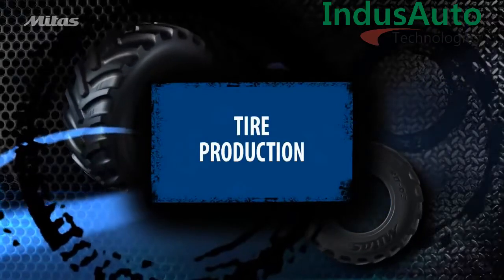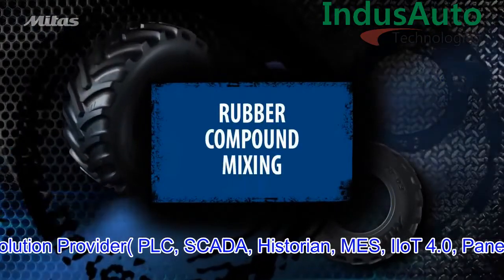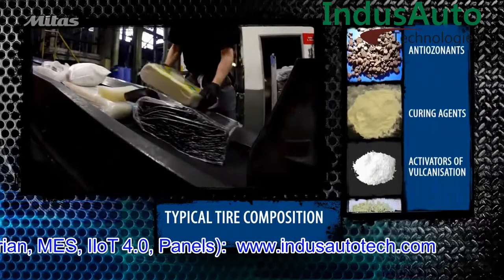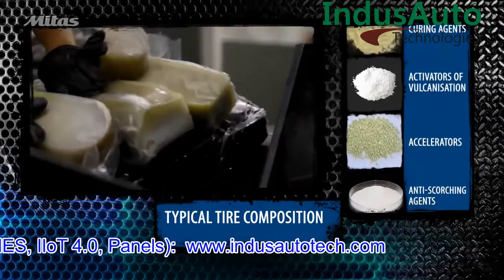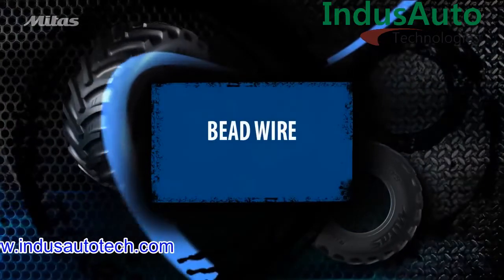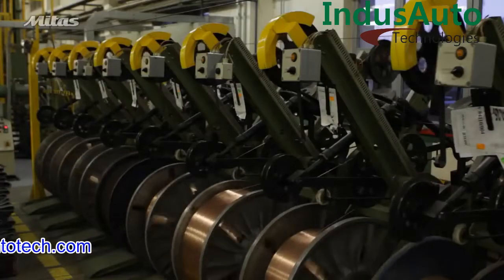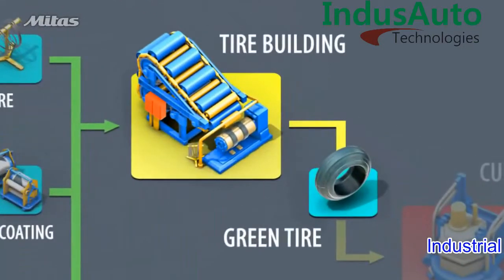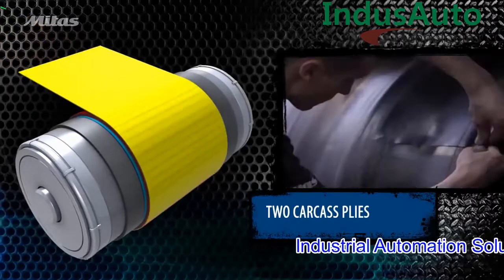***IndusAuto in Tyre Industry*** (PLC, SCADA, Historian, MES)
1. We IndusAuto doing Automation Projects in Tyre industry from Banbury to Packing...

2. Controllering the machine based on Recipe

3. Generate Reports for Analysis